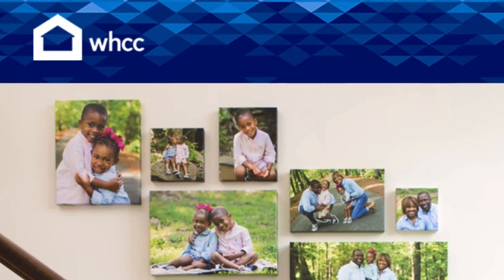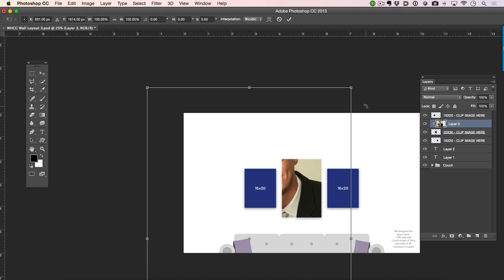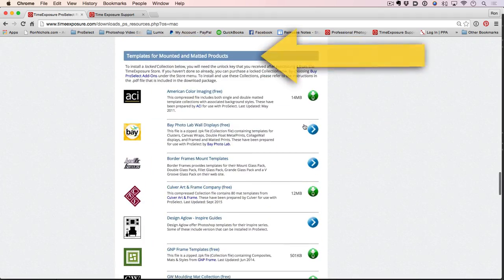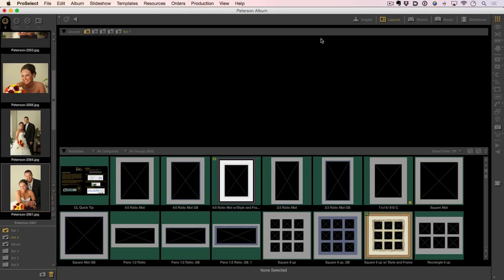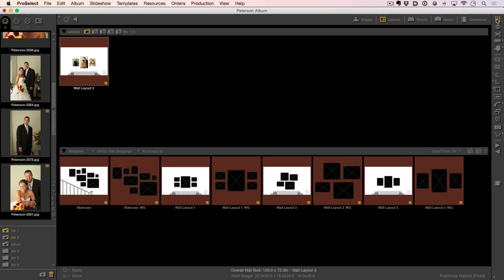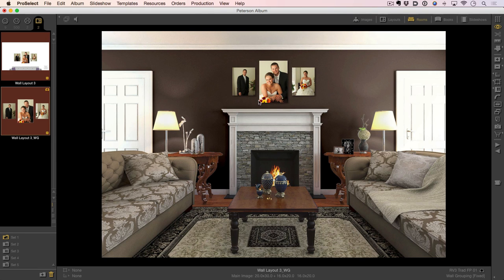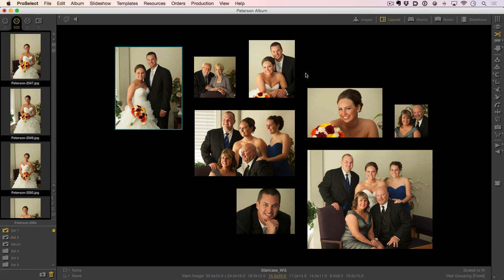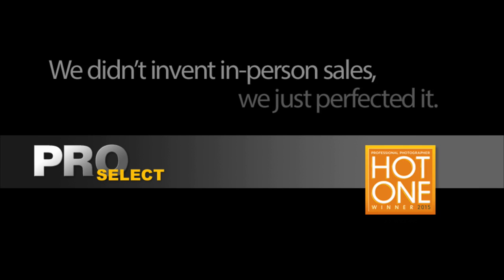Using WHCC Wall Groupings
This video shows how to best use White House Custom Color (WHCC) wall grouping suggestions in ProSelect.